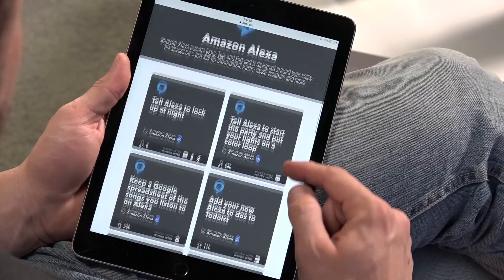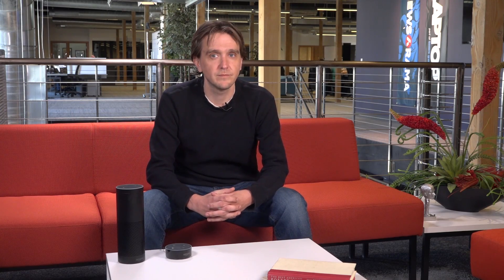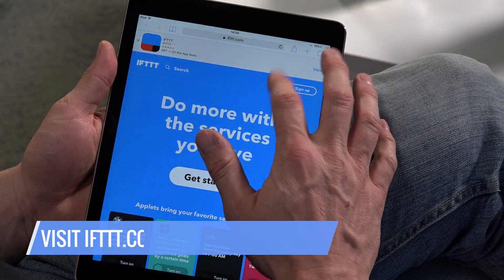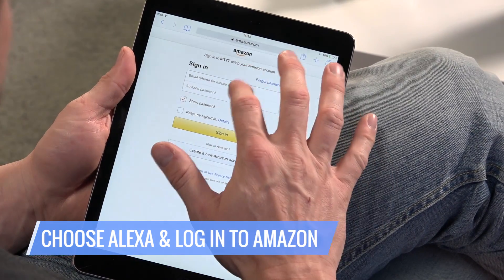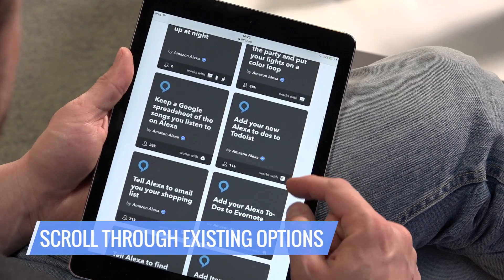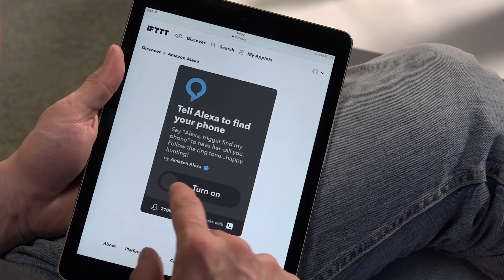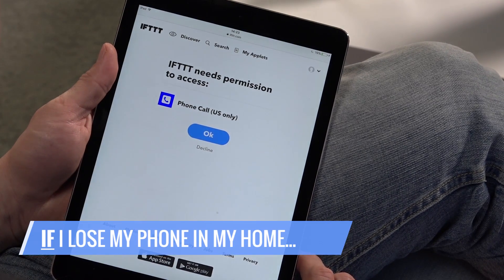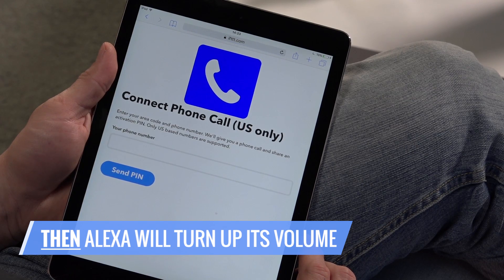So Easy: Connecting Your Amazon Echo to IFTTT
Connecting your Amazon Echo to IFTTT really is so easy!

IFTTT, also known as If This Then That, is a free Web service that uses triggers to execute an electronic response of some sort.

The Amazon Echo and its Alexa smart assistant is connected to the service, which means you can use it to trigger specific events.

For example, if you let Alexa know your shopping list is complete, then it will email it to you. If you’re home for the evening, then Alexa will alter your smart thermostat's temperature.